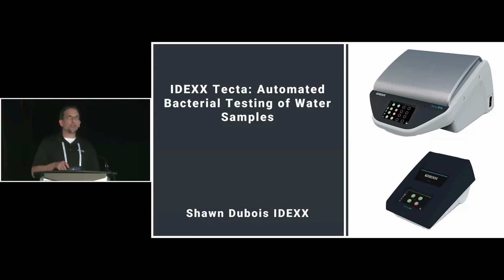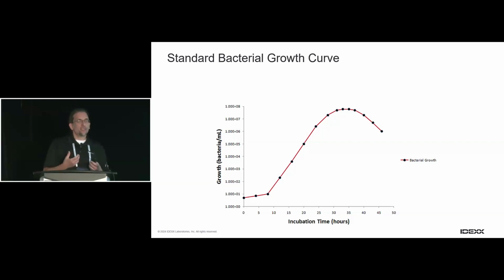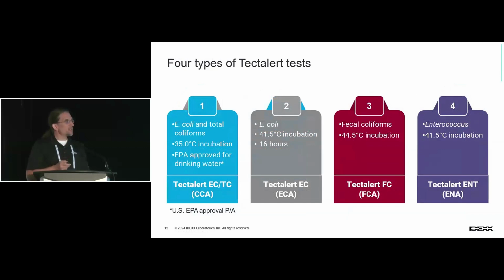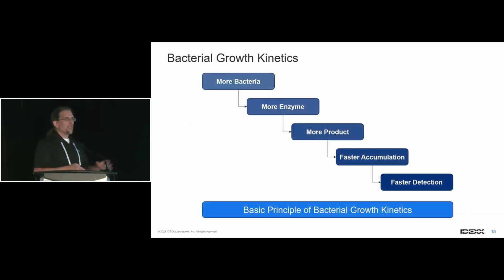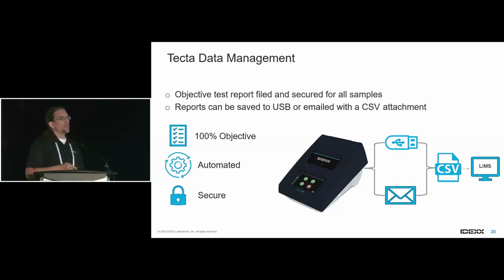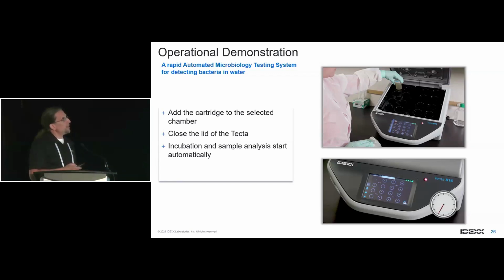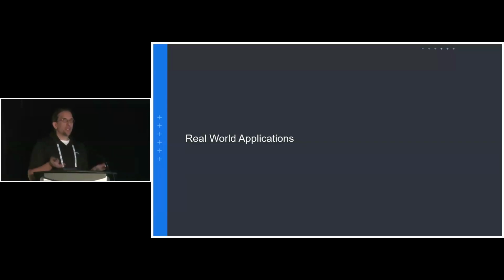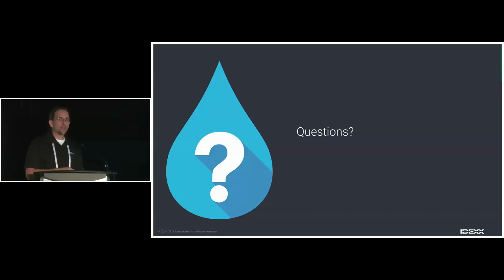Automated Bacterial Testing of Water Samples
Shawn Dubois (IDEXX), From EOtec2024 - This presentation will include:  Brief introduction to water microbiology and method overview of the IDEXX Tecta Instruments /Tectalert reagents.